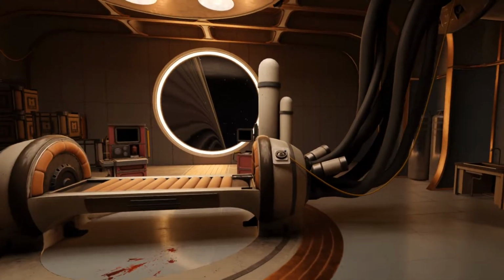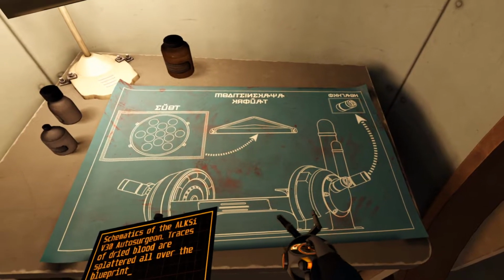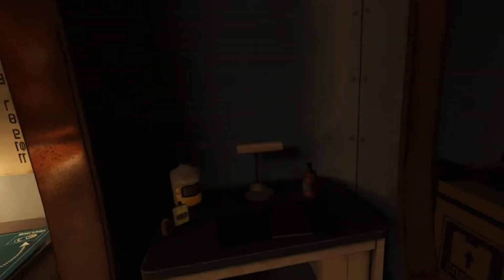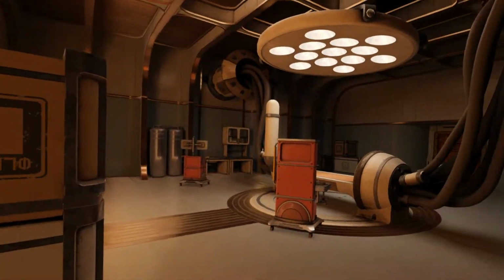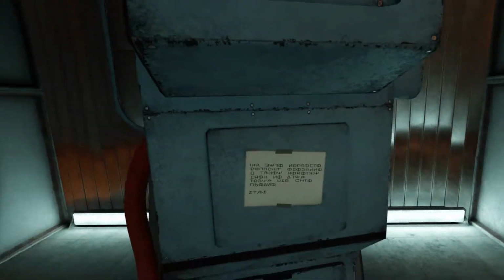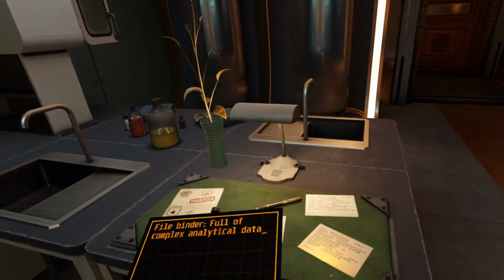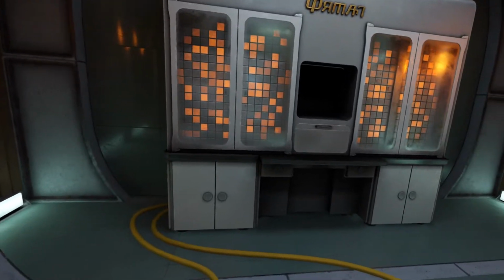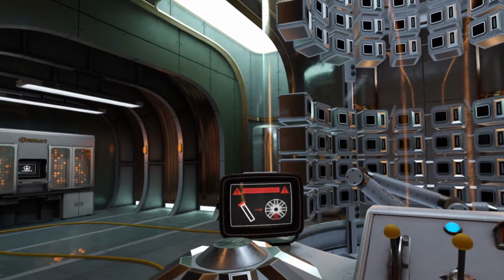Red Matter 2 - PCVR - 1st Playthrough (Part 2) - Let's Go pinch some Bums!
One of my favourite things about the Red Matter games, is the fact that you are using VR controllers, to control your hands, using VR controllers in game WTF?? Don't ask me, i'm just saying what i'm seeing. There's some quite tricky puzzles so far in this game and there is a huge pile of mystery with this game so far, mainly, why are there no bums to pinch with my robo claws? So unsatisfying!